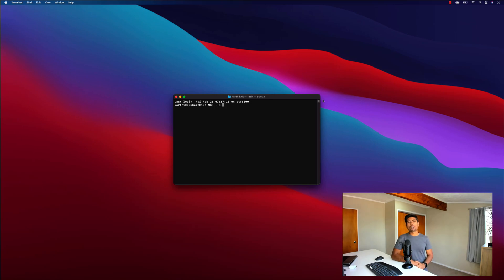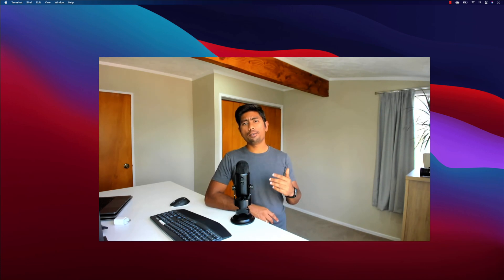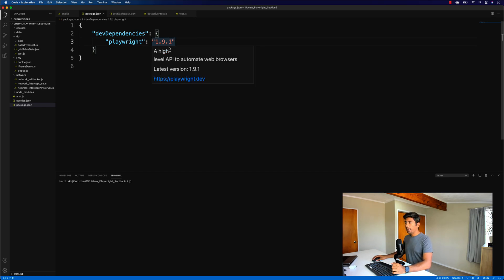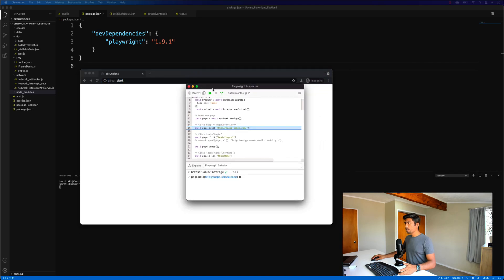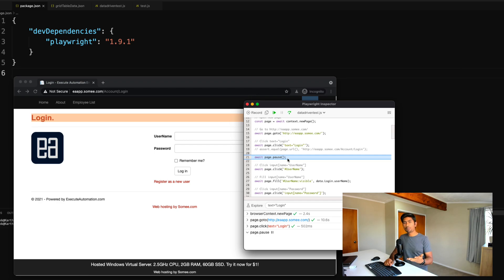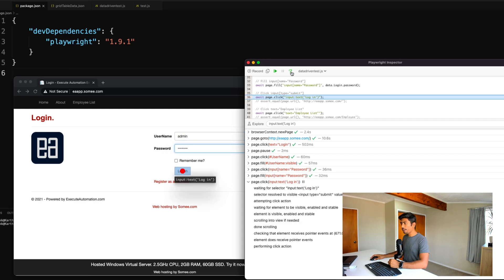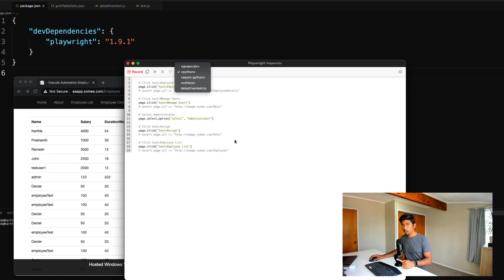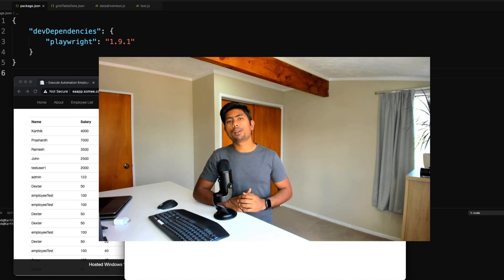Playwright Inspector and code generator for C#/JS/Python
In this video, we will discuss the all new Playwright Inspector tool added in Playwright 1.9.0 which performs

1. Record and playback
2. Code generation
3. Code export in C#/JS/Python
4. Inspect element via Explore
5. Show Actionability operation

This video is also part of the complete course available in Udemy